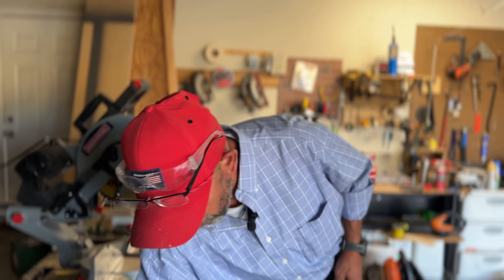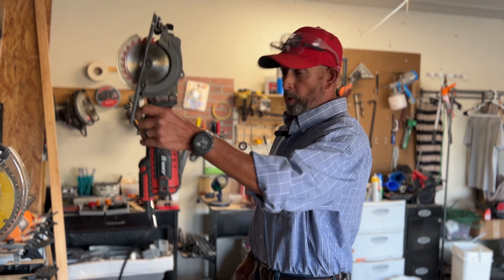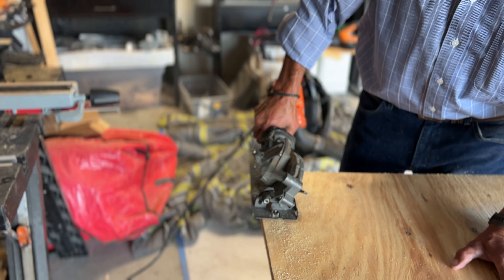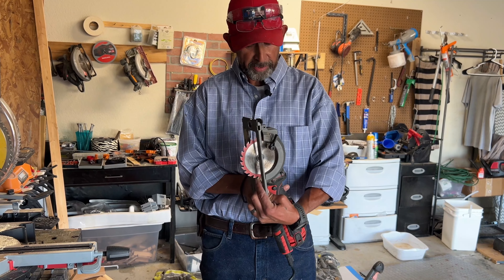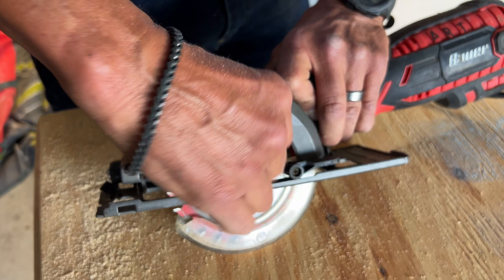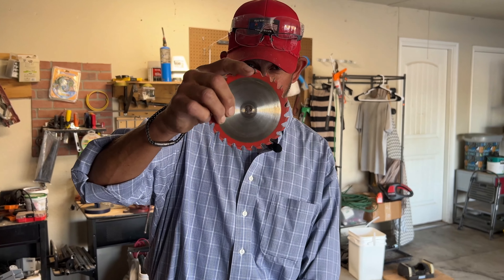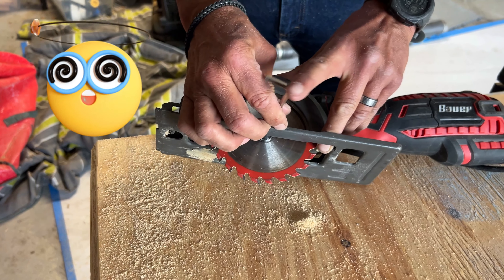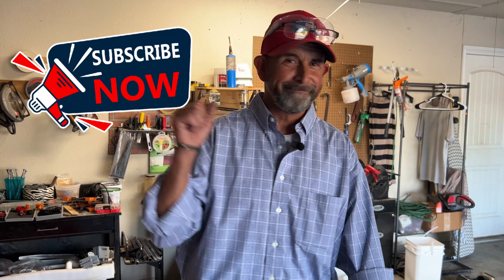What We REALLY Think of the Bauer Compact Circular Saw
Today Art is discussing his FAVORITE Saw for small jobs, the Bauer Circular Saw from Harbor Freight.  If you would like to learn more about all the various saws on the market, we do have a comprehensive breakdown on the way!  In the meantime, check out the previous video we posted on the Admiral Miter Saw:  Admiral Miter Saw @harborfreight - EVERYTHING You Need To Know!

If you are interested in GARDENING or Home DIY, we have multiple playlists you might be interested in.  Please comment to let us know which videos you prefer!  Thank you for being here!

We are so thankful for you and we look forward to connecting with you very soon!
We hope you'll remember to go the SECOND MILE today!  For someone in your life AND with your resources.

If you are enjoying our content and want to stay in the loop, we would LOVE if you subscribe to our email list so we can let you know about all of the exciting things we are working on!

If possible, would you please take a moment to participate in this very brief survey?  It helps us know what type of content you'd be interested in!

We appreciate you SO MUCH!  Have a blessed day!